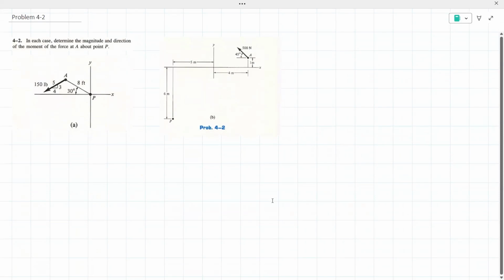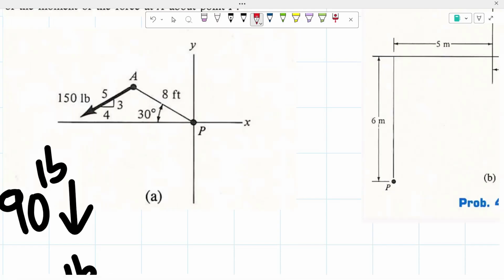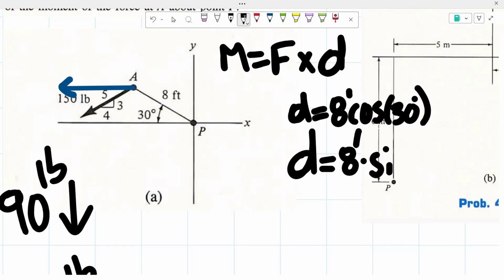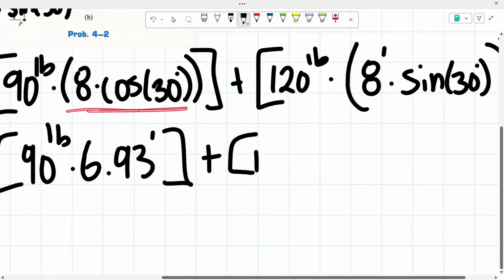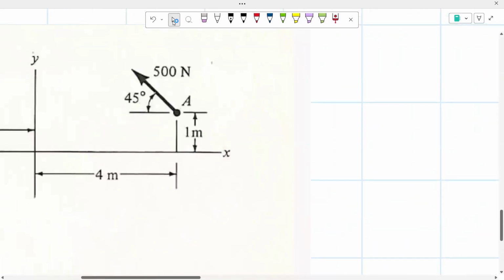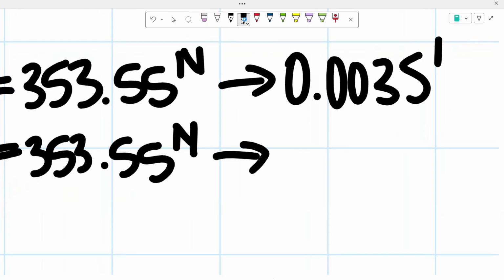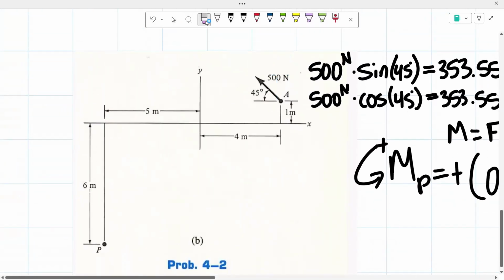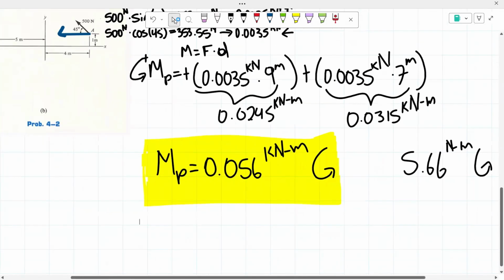Problem 4-2: determine the magnitude & direction of the moment of the force at A about point P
In each case, determine the magnitude and direction of the moment of the force at A about point P